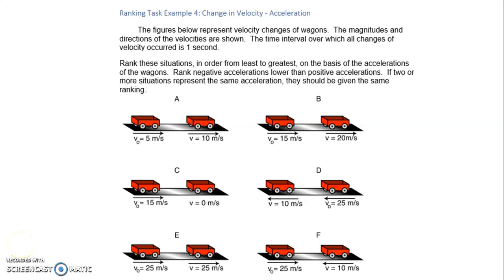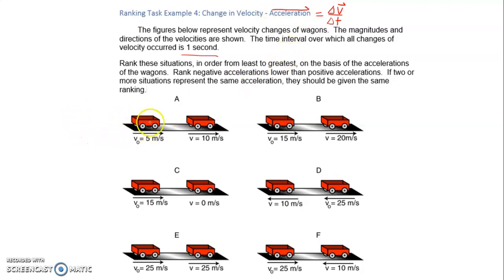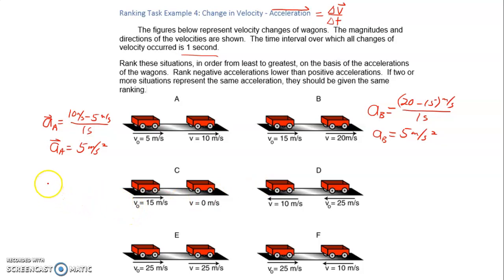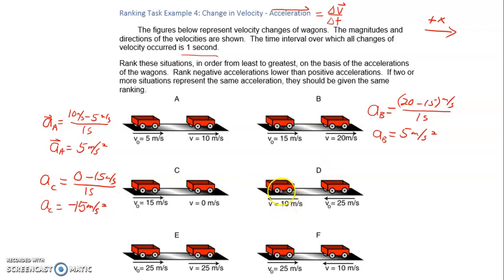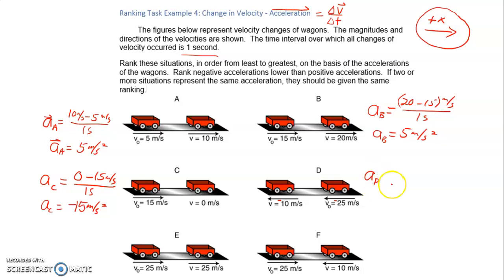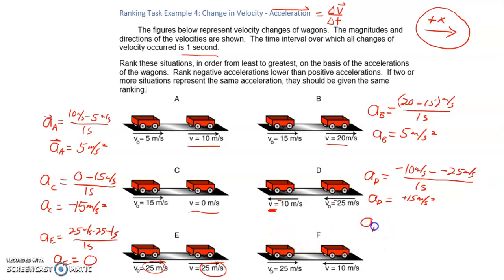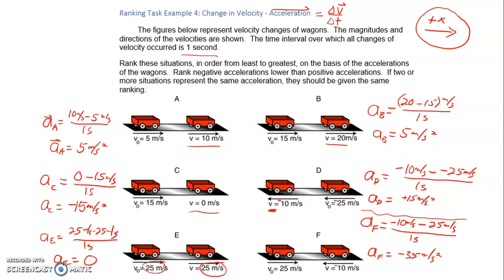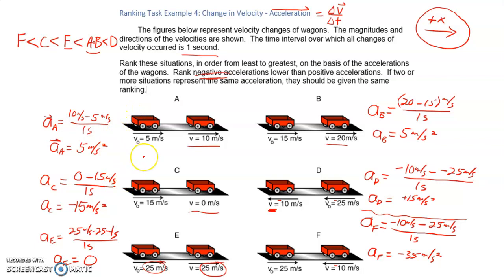Video 1.07 Ranking Task 4 Change in Velocity- Acceleration